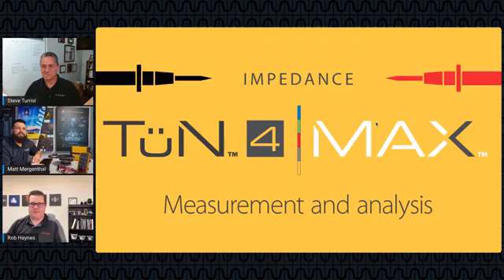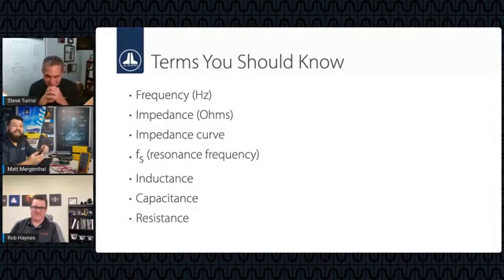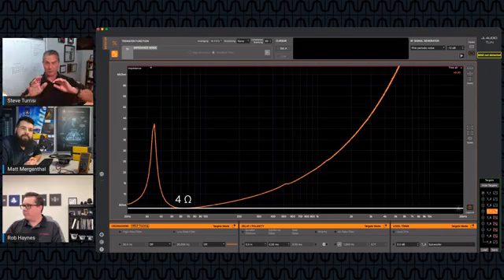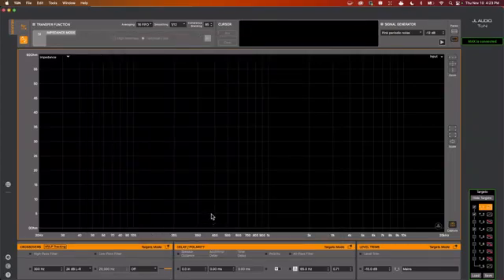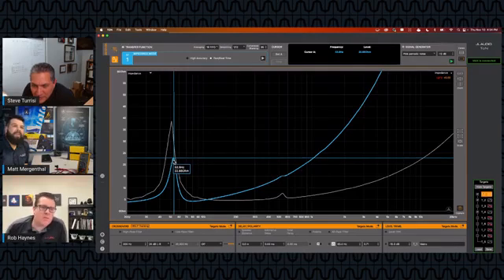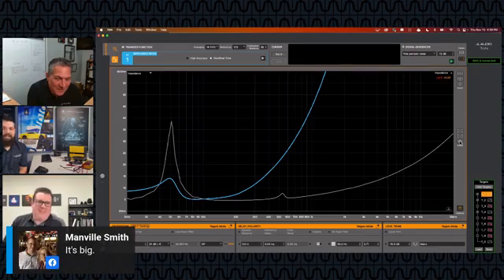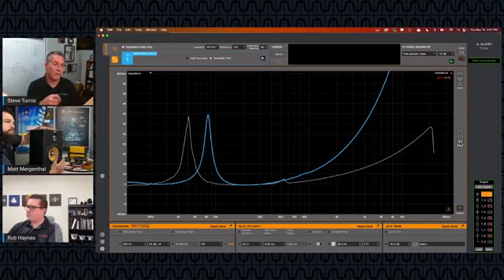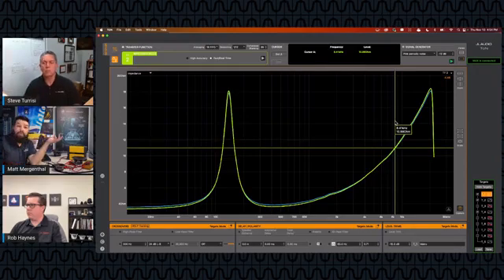Taking & Analyzing Impedance Measurements SUBTITULOS ESPAÑOL